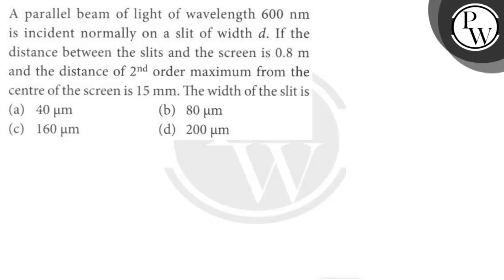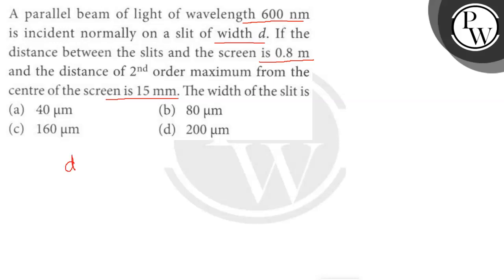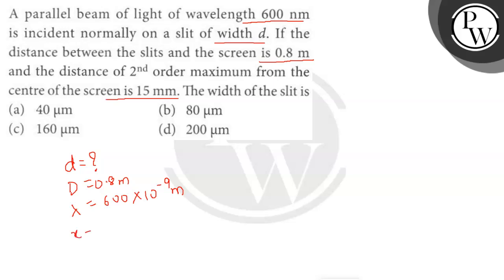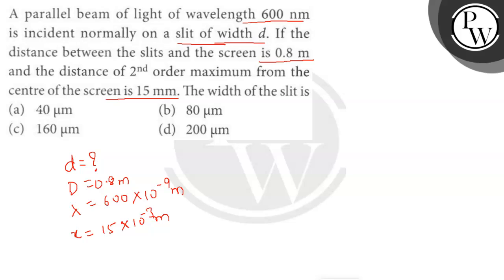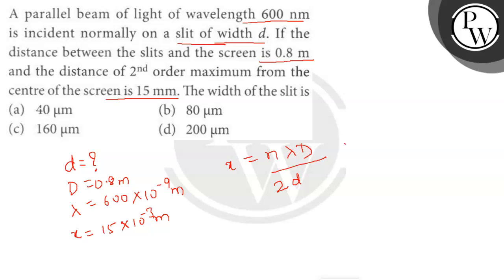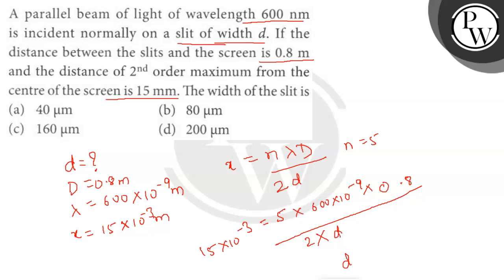A parallel beam of light of wavelength 600 nm is incident normally on a slit of width d. If the ...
A parallel beam of light of wavelength 600  nm is incident normally on a slit of width d. If the distance between the slits and the screen is 0.8  m and the distance of 2^nd order maximum from the centre of the screen is 15  mm. The width of the slit is
(a) 40 μm
(b) 80 μm
(d) 200 μm